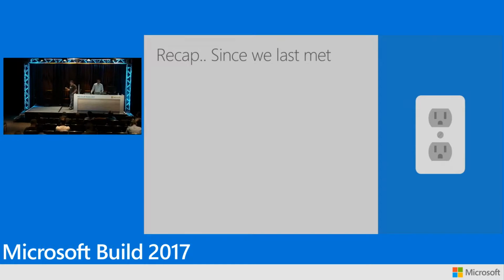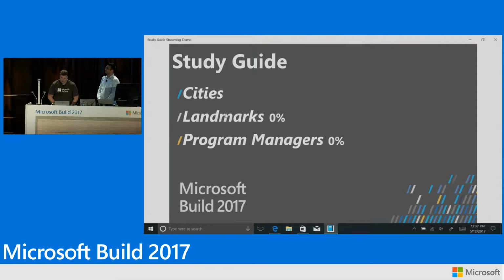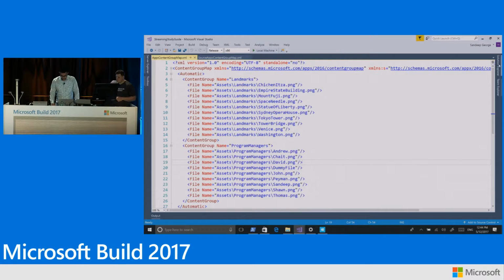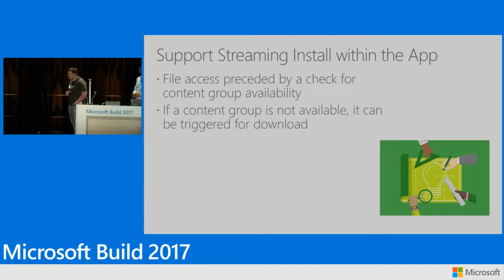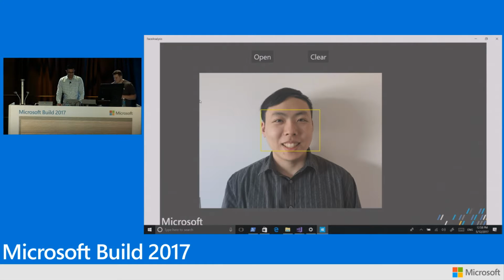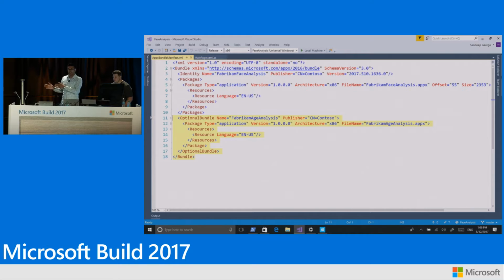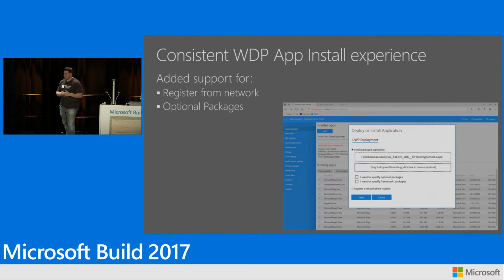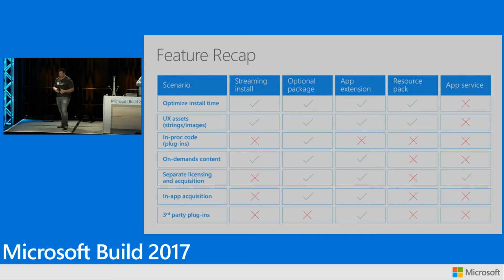Build 2017 Nextgen UWP app distribution Building extensible, stream able, componentized apps